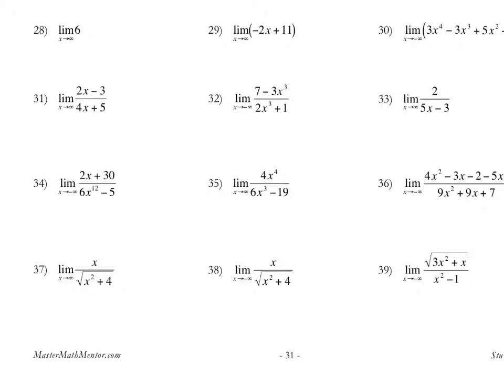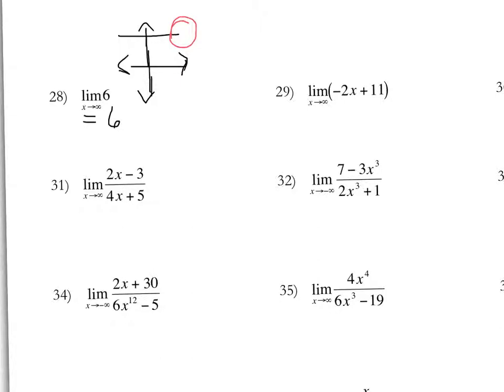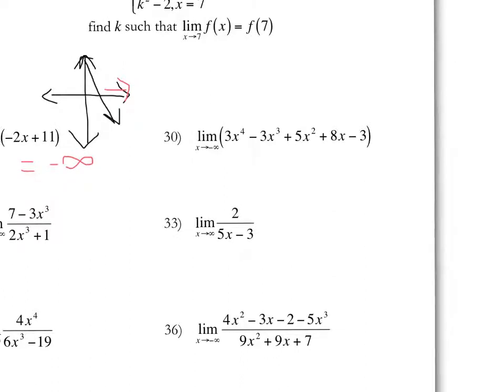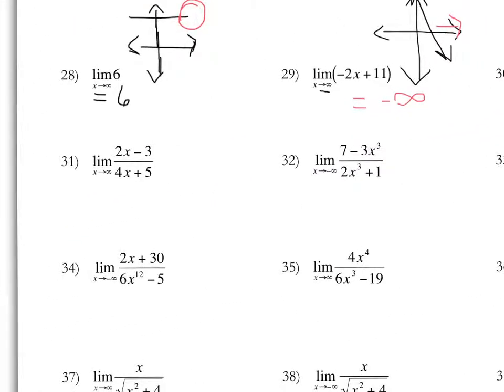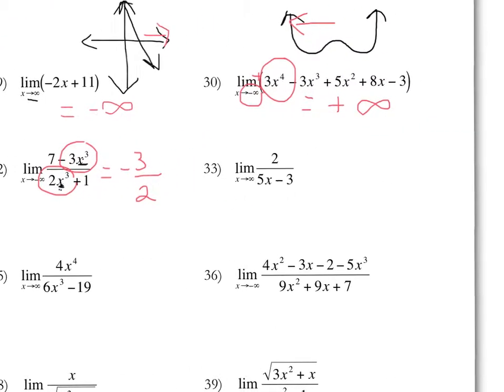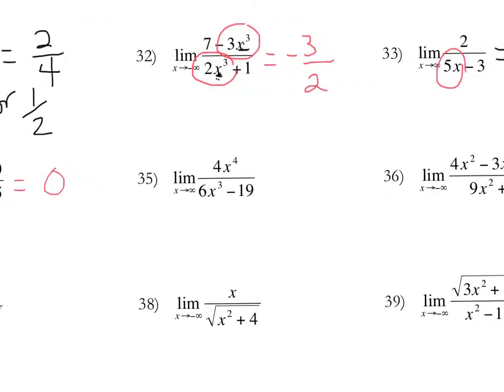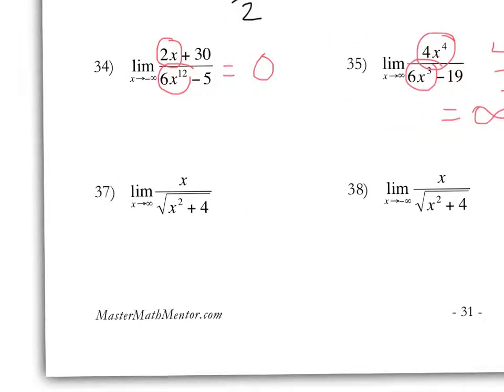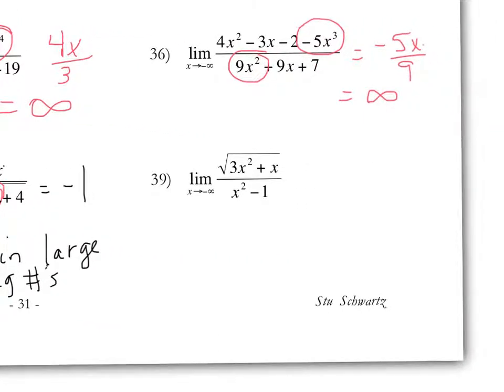MAT 271 solutions MMM Limits infinity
Solutions to p.31 of the MMM Limits handout